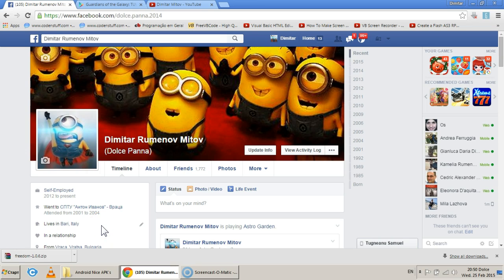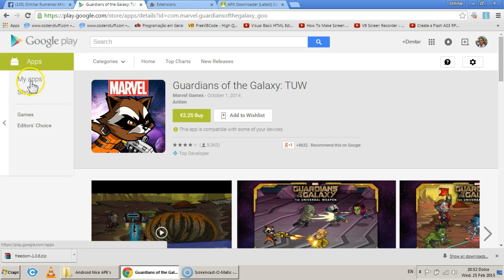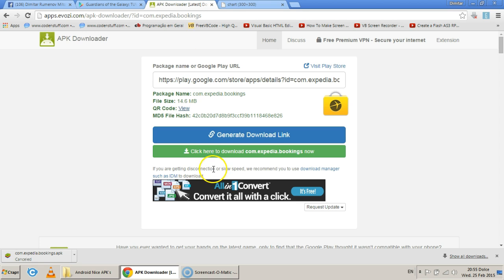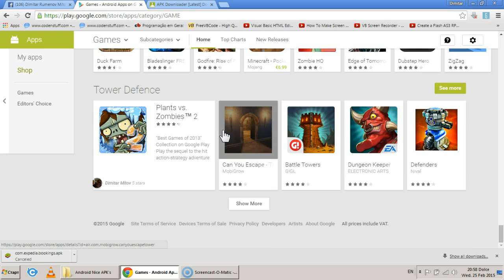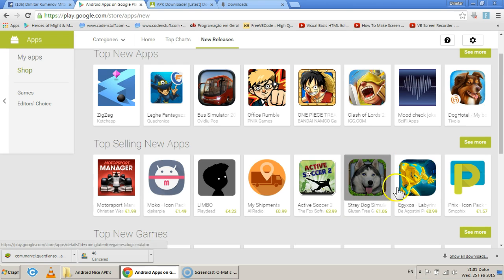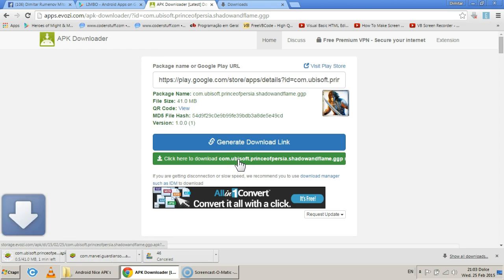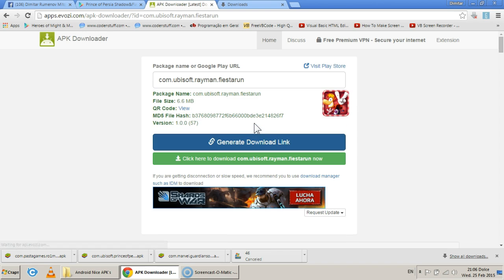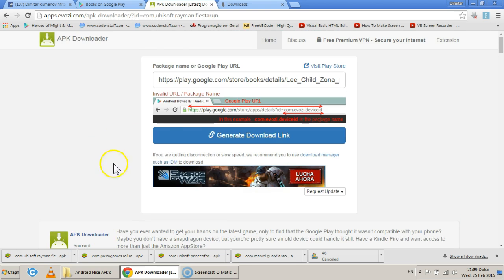How to Download Paid APK Files from Google Play Store